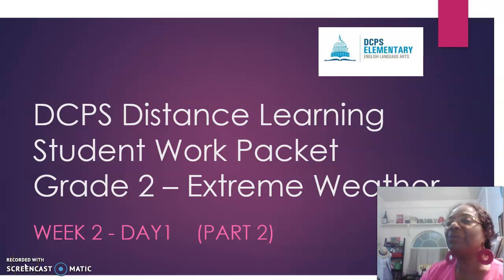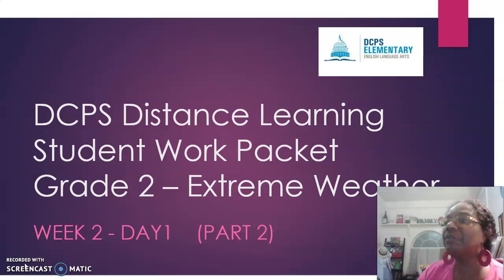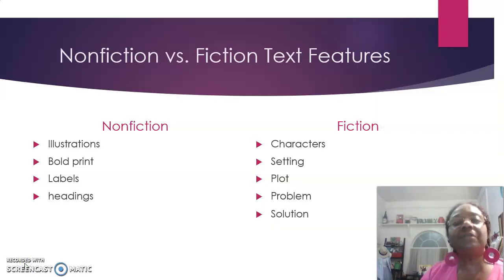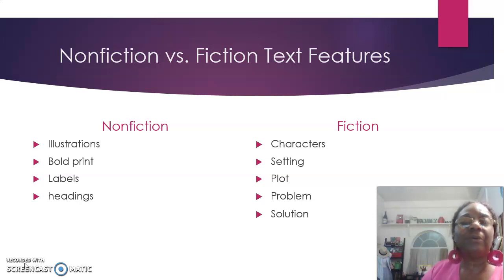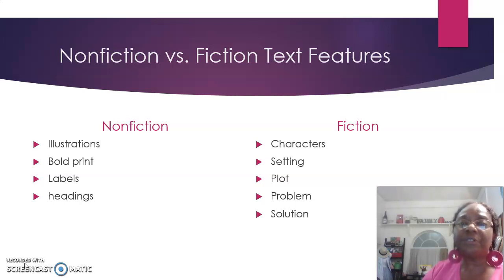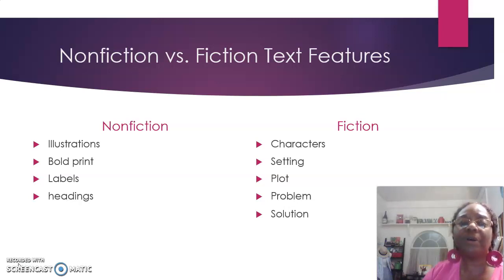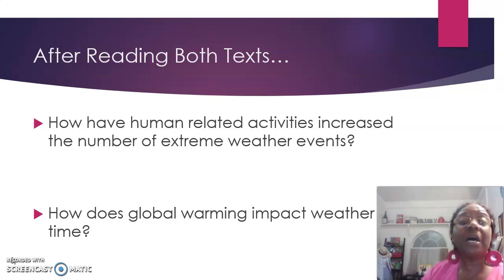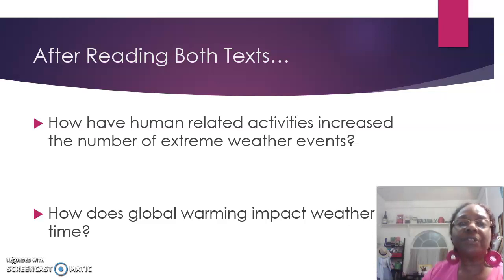DCPS Distance Learning Work Packet Grade 2 Day 1 Part 2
Ms. Brooks has students to read from 2 texts (fiction and nonfiction) to get information on global warming and it's effects on the weather.